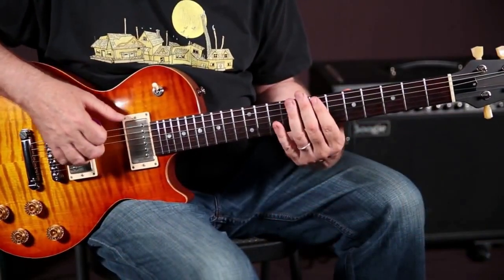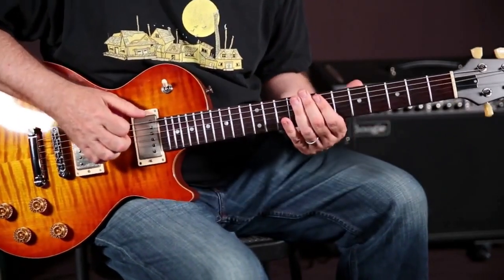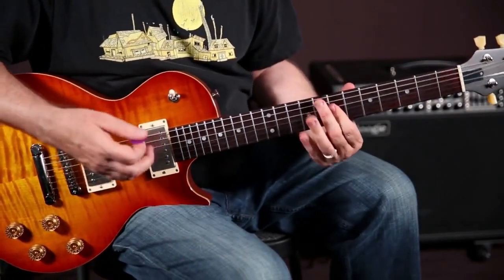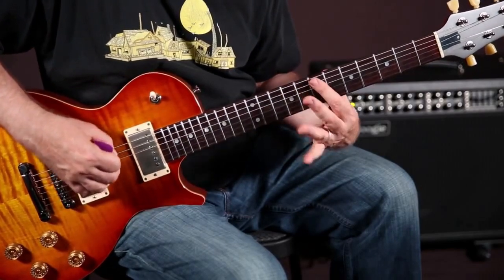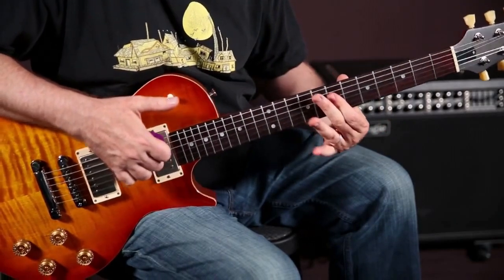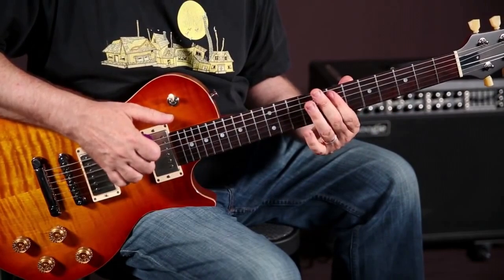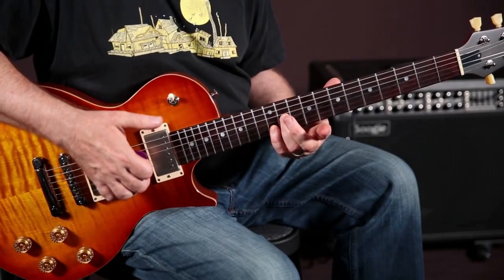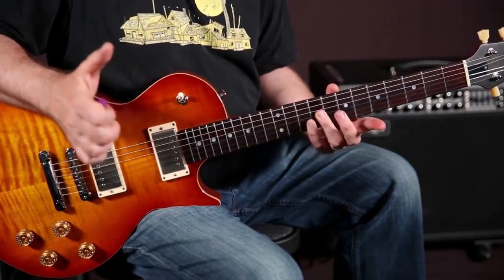John Mayer R&B Rhythm & Blues Guitar Lick (Slow & Buttery Smooth)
Free Guitar  Scale & Chord Ebook!

Want to  break through to that higher level on guitar?  Then become a better strummer!  There's no better teacher than Marty Schwartz to show you how to strum easily, naturally and in a "free-wheeling" manner, as if you've been playing every day for decades.

Marty has a system that's been used by hundreds of thousands of guitarists around the world.  And this free 15-video series on strumming is the perfect way to start.